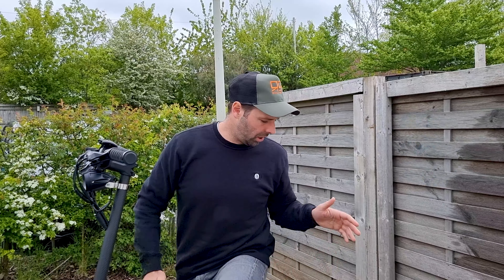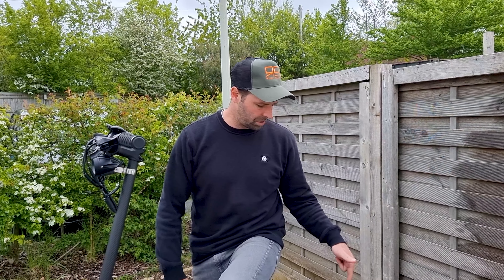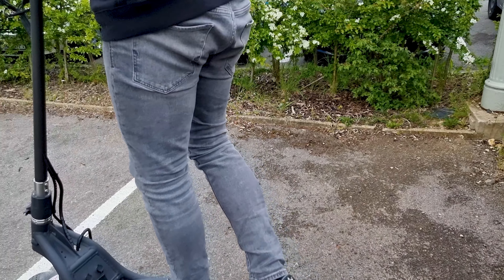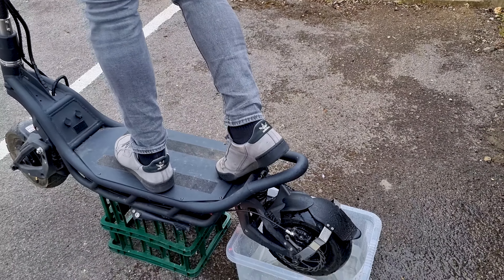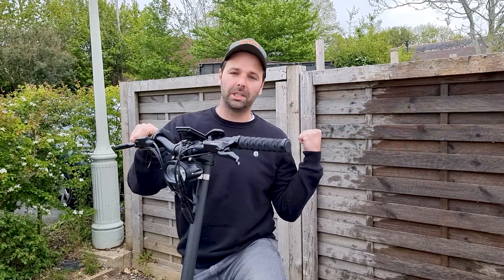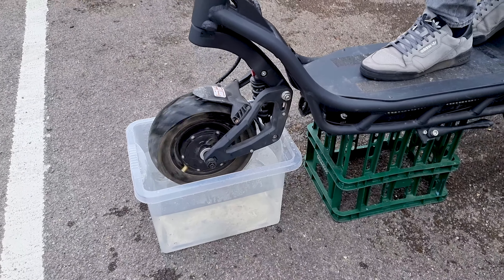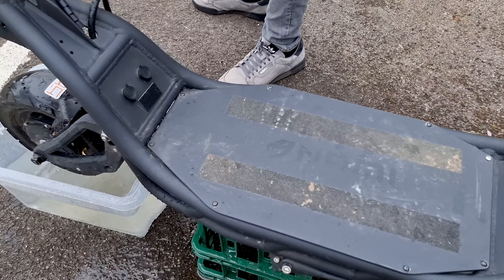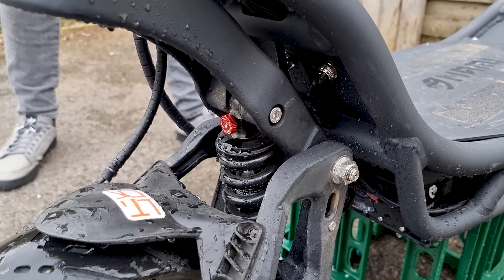Testing Nami Burn-e Electric Scooter Fender Against Water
A quick demonstration of the Nami Burn-e (Viper) fenders and how they protect the rider from any splash back!

Camera - Samsung S20 Ultra Phone
Microphone - Whatever comes with the Samsung S20 Ultra 😅